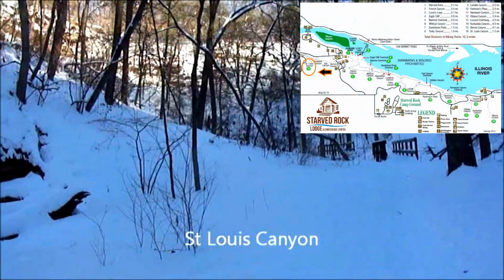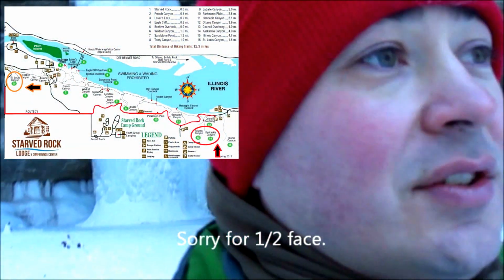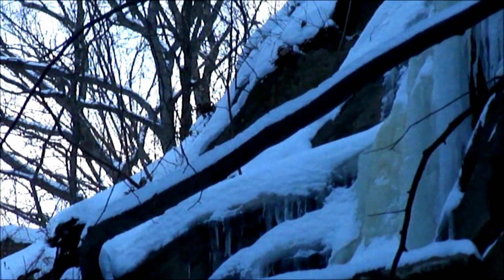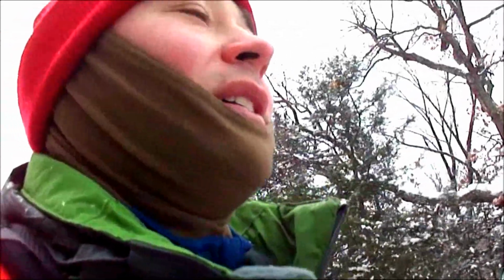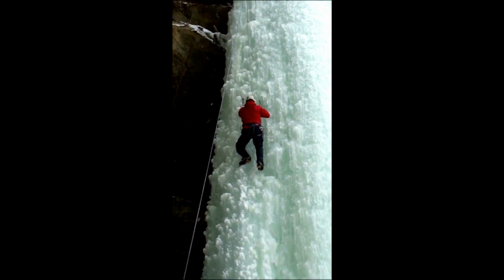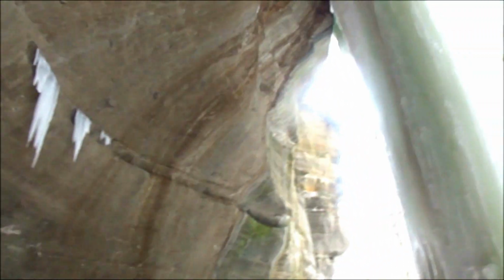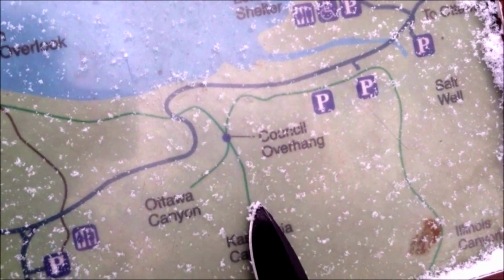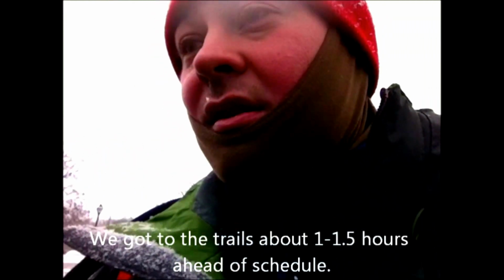Starved Rock State Park in Winter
This is a hike of Starved Rock State Park in Illinois that my wife and I did in 2014. Such a great park that I will continue to visit long into the future!